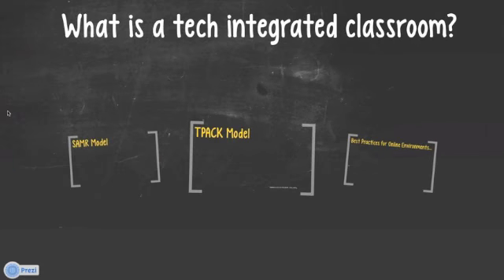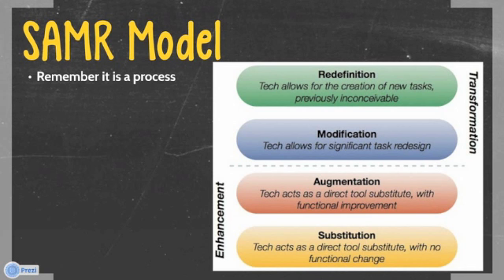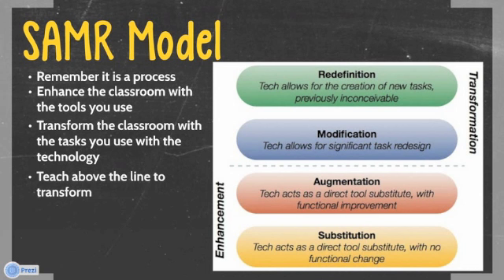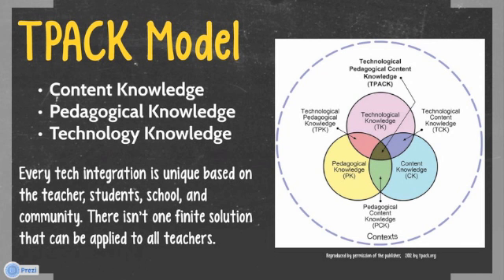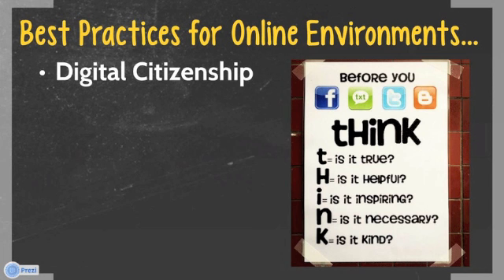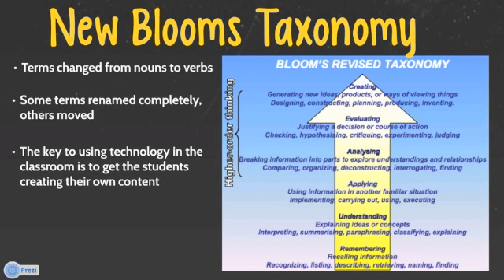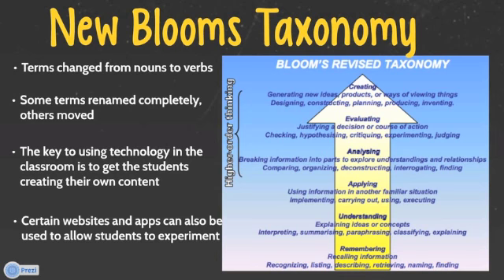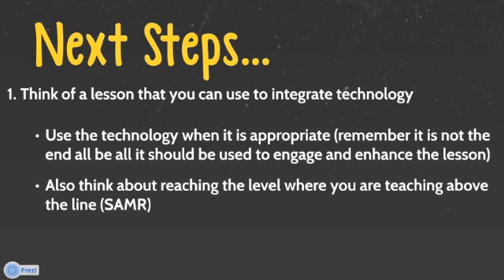Tech Integration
Looking at SAMR, TPACK, and the revised blooms taxonomy as ways to help inform our decision making about tech integrated lesson design.